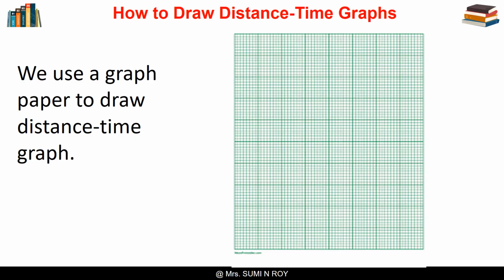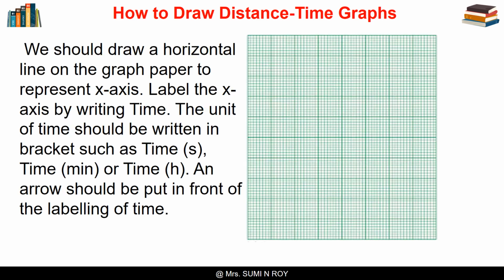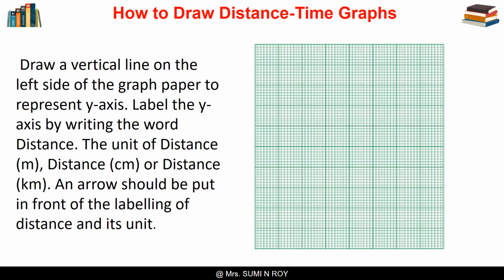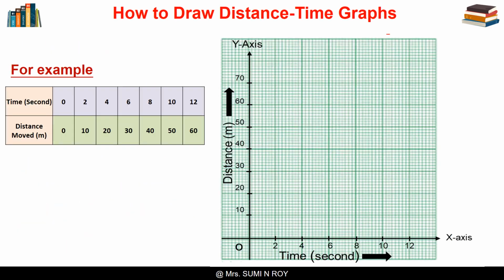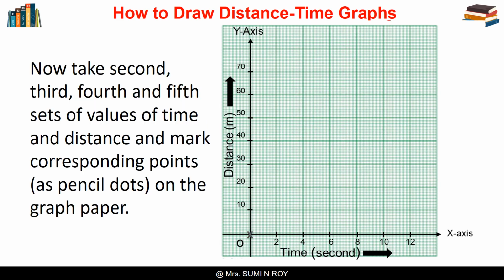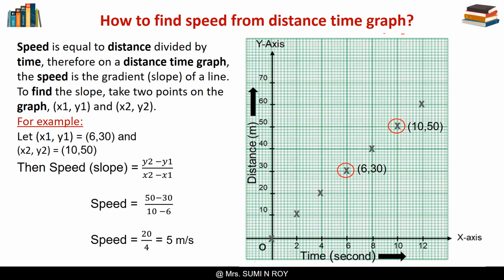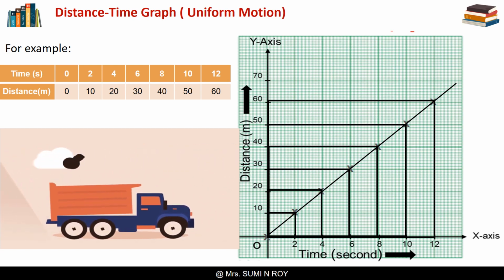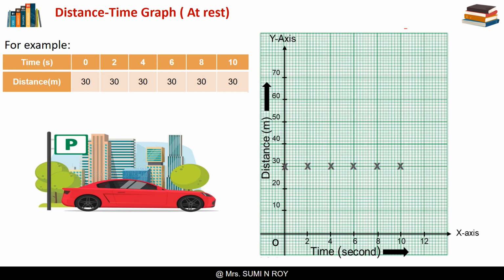Distance time graph class 7